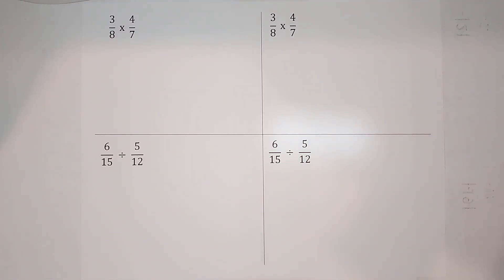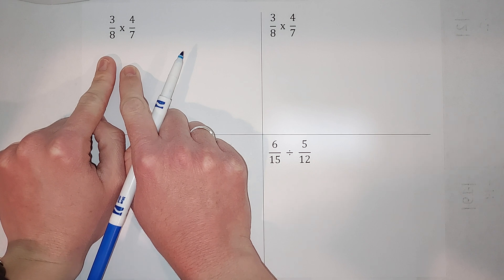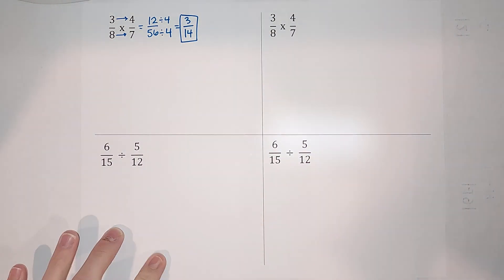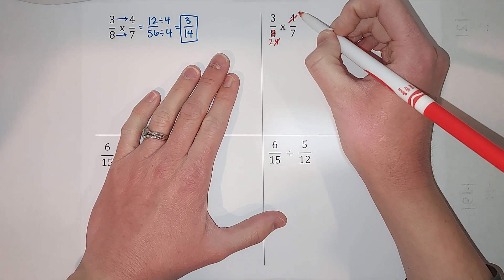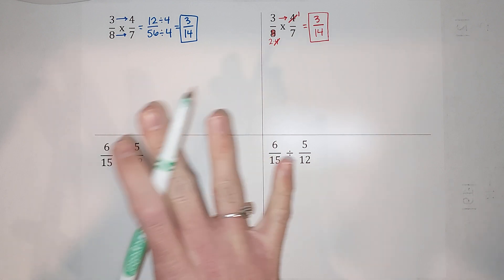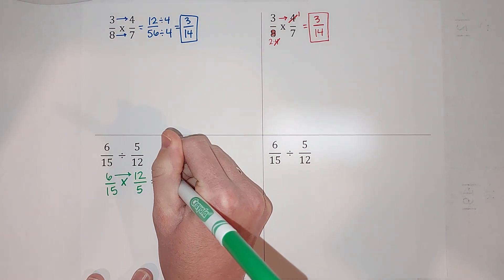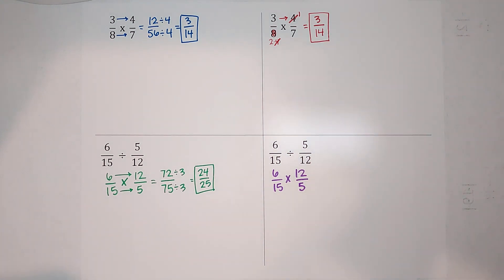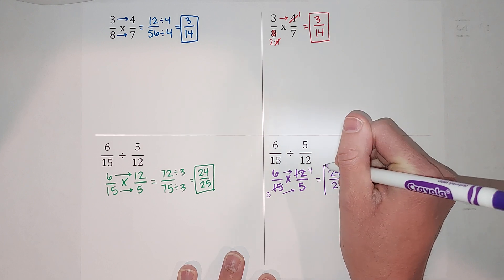2 Strategies: How to Multiply & Divide Fractions with Unlike Denominators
Multiplying and Dividing Fractions is much simpler that adding and subtracting them. You don't have to worry about denominators being the same! Watch to see two different strategies. The first you multiply then simplify, the second you simplify before you multiply (say that 10x fast).